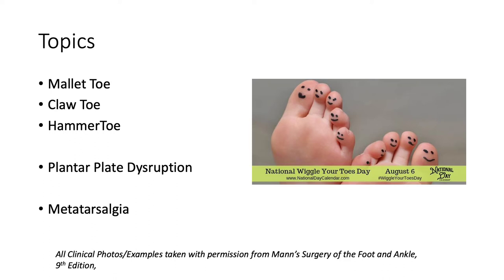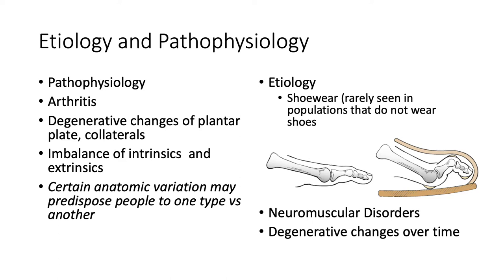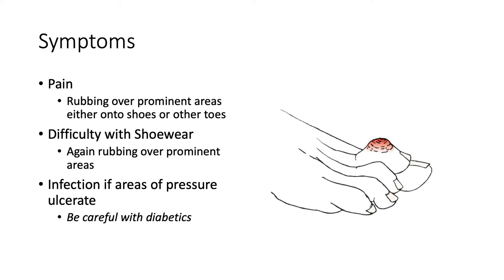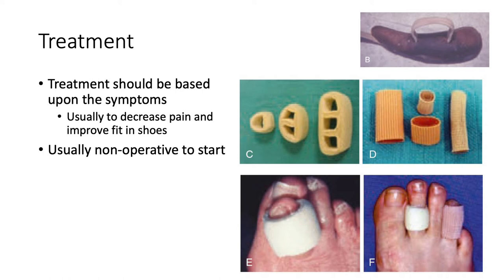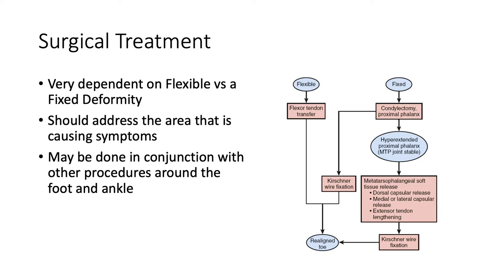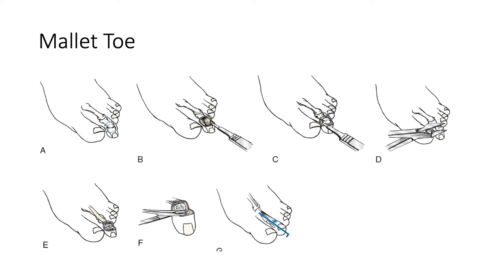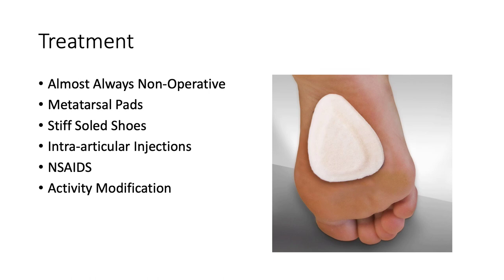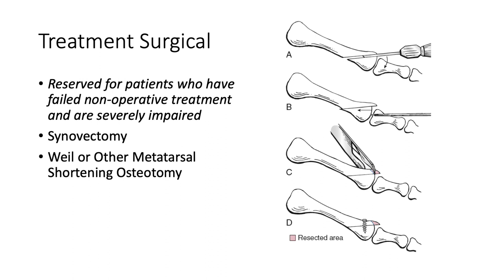Lesser Toe Maladies - Dr. Thuillier